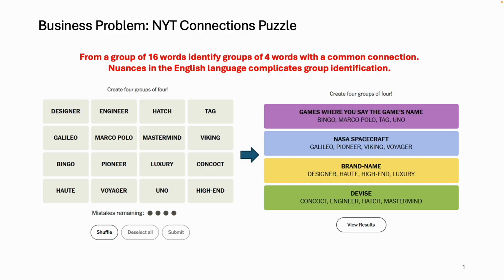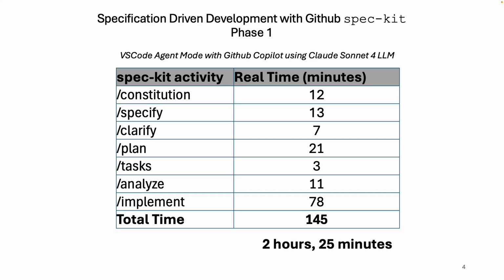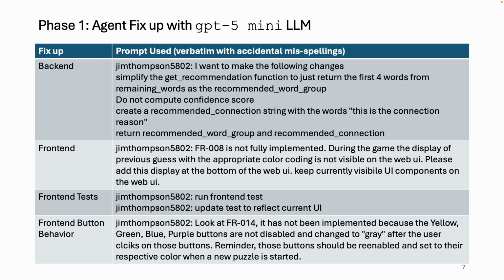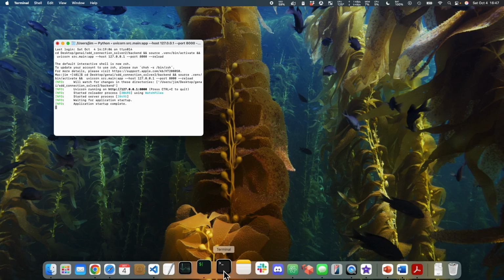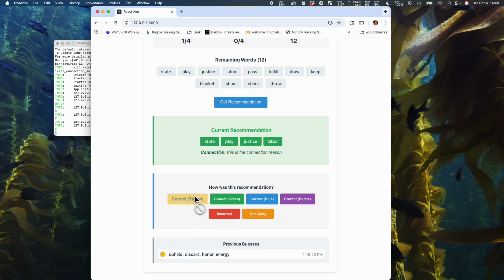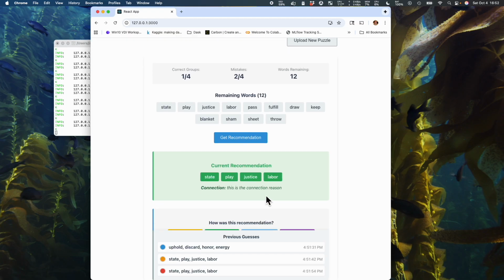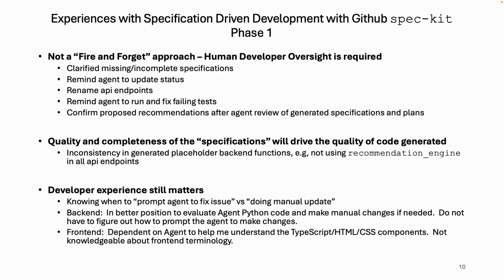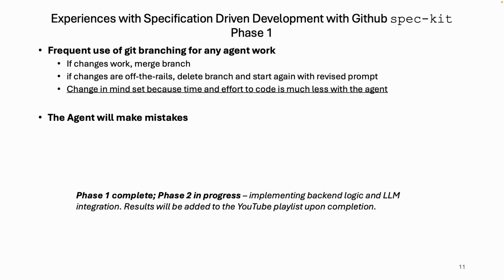Specification Driven Development: NYT Connections Puzzle (Phase 1)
🧩 Building an AI Assistant for the NYT Connections Puzzle (Phase 1)

In this video, I show how I used Specification-Driven Development (Spec-Kit) and VS Code Agent Mode powered by GPT-5 Mini and Claude Sonnet 4 to build a web-based assistant for the New York Times Connections Puzzle.
You’ll see how AI agents can generate, debug, and document code—creating both a working React + FastAPI UI and an architecture diagram directly from source code.

I also share lessons learned about prompting, iteration, and human oversight, and how restarting from scratch is now a fast, low-risk part of the workflow.

Timeline:
00:00 Introduction
00:48 Specification Driven Development (SDD)
01:56 Project structure of the development
02:41 How long did each SDD activity take?
03:20 Initial Web UI Test
04:22 Guiding the Agent to Fix Issues
06:20 Live Demo of the Web UI
11:26 Agent Generated Architecture Diagram
12:42 Closing